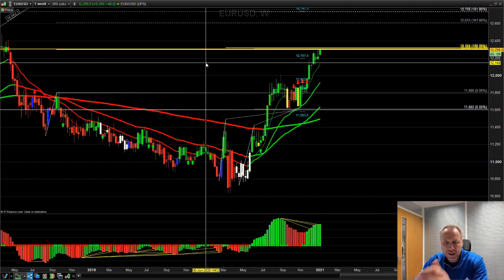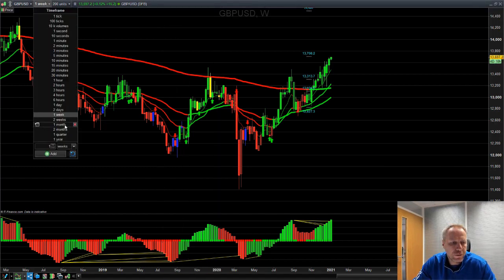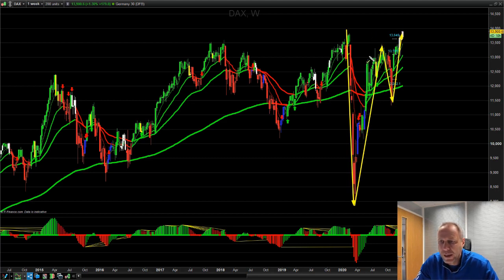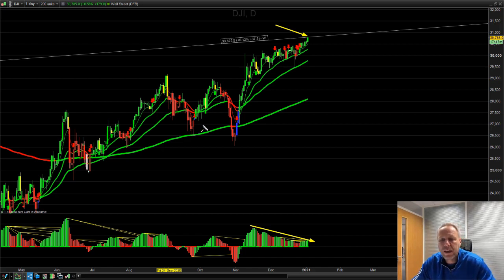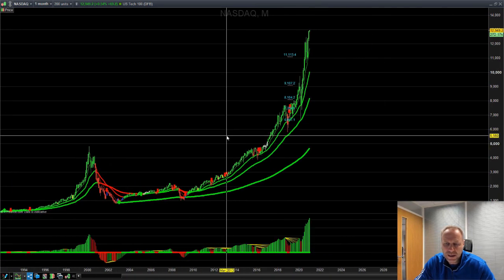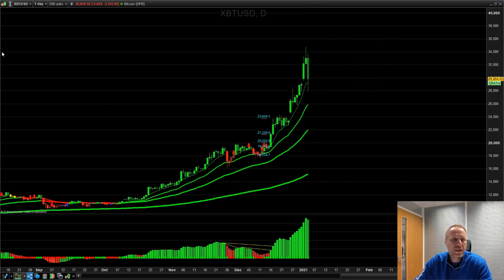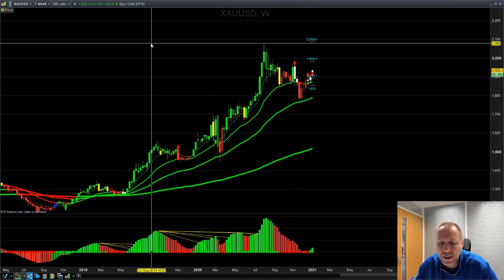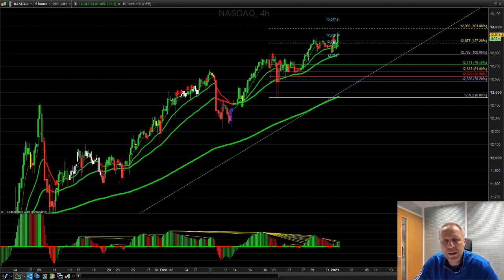Start 2021 Trading THESE Hot Markets | Learn to Trade | Trading College UK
New year, new opportunities. Here we tell you why AUDCAD, EURUSD, DAX, Gold & Bitcoin are shaping up to be the best markets to trade on at the outset of 2021.

Learn to Trade Live (EVENTS ONLINE, IN LONDON AND THE UK)

▬▬▬▬▬▬▬▬▬▬▬▬▬ INFO  ▬▬▬▬▬▬▬▬▬▬▬▬▬